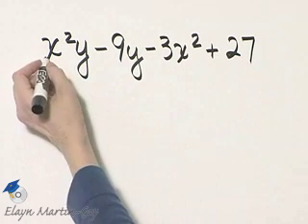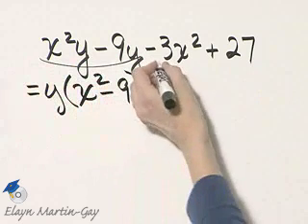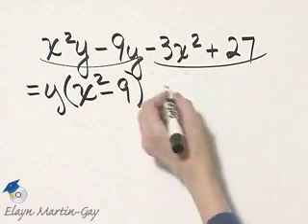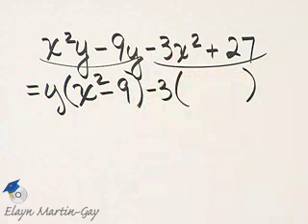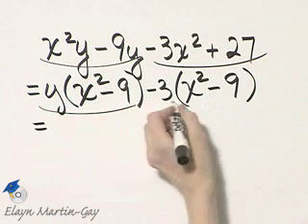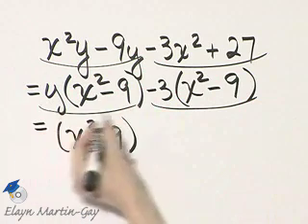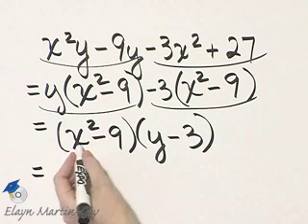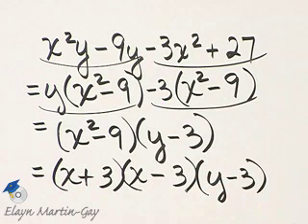Martin-Gay Intermediate Alg Ch 5 Ex 18